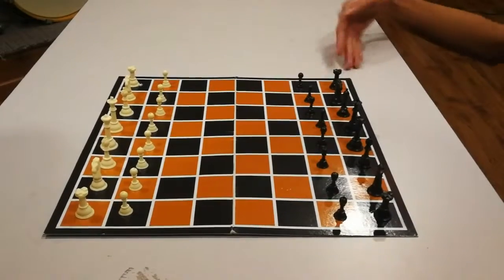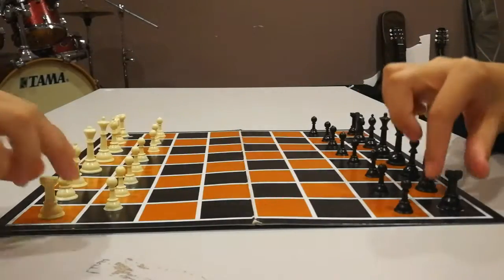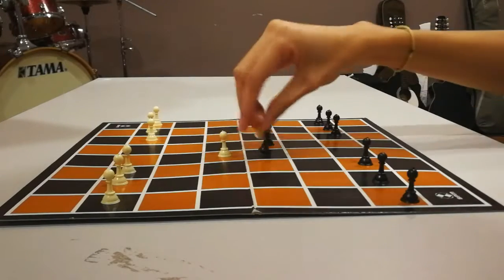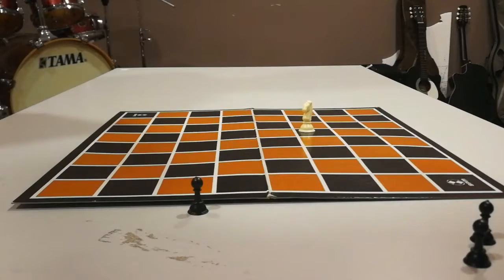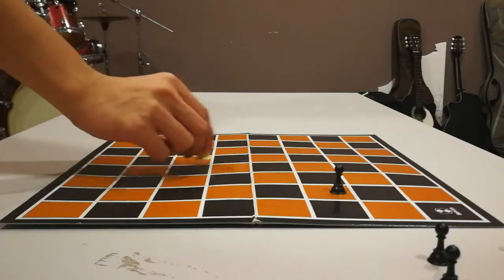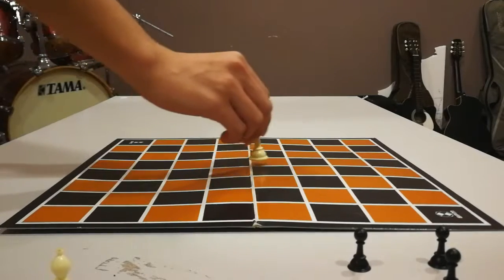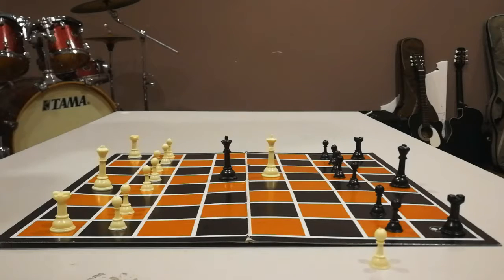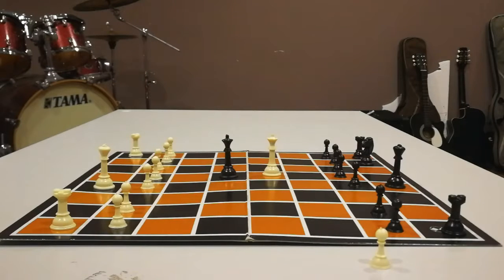Chess Tutorial_Assignment 2(LMCS3672-Asas Catur)